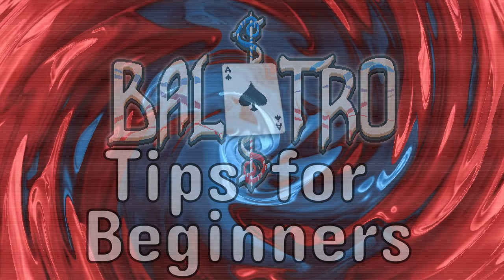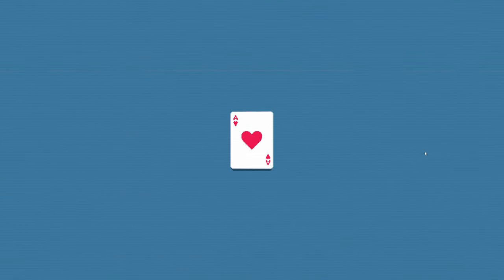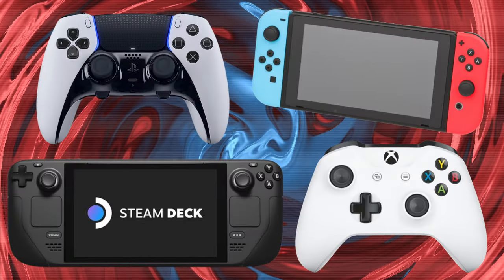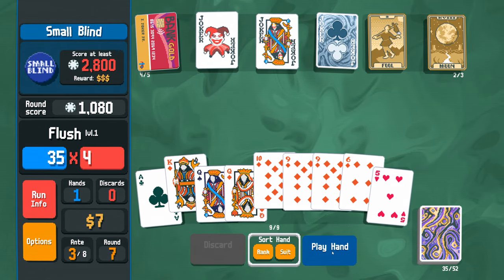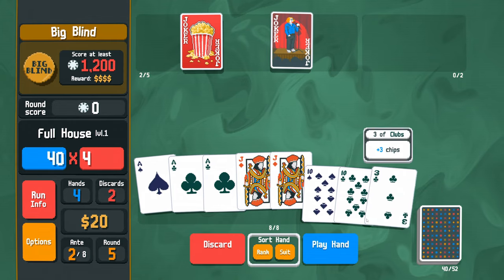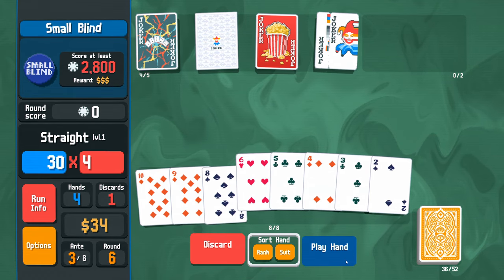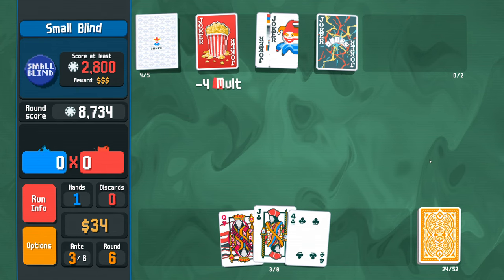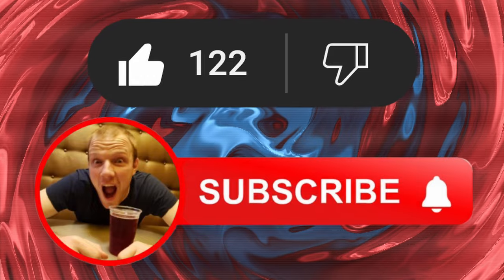10 Top Tips for New Balatro Players! - Balatro for Beginners